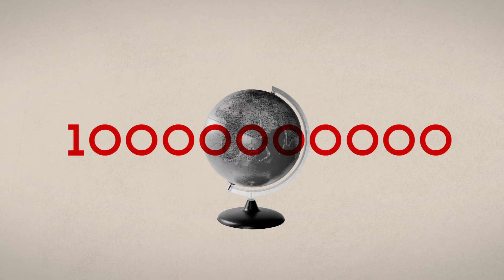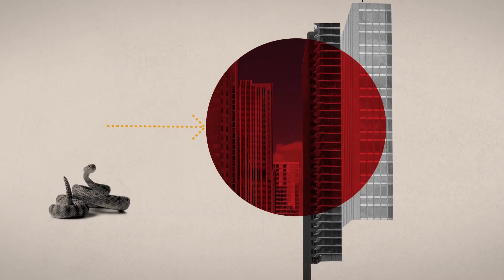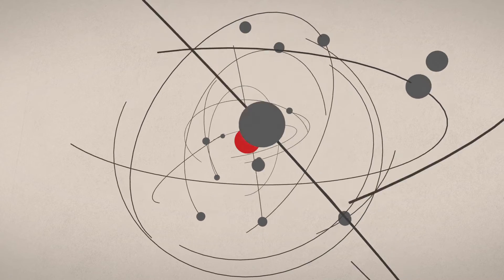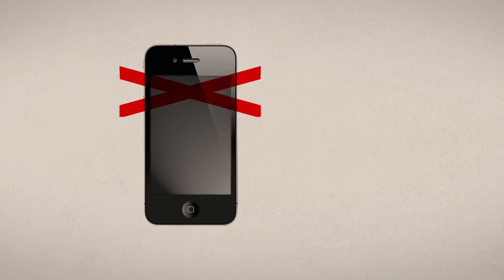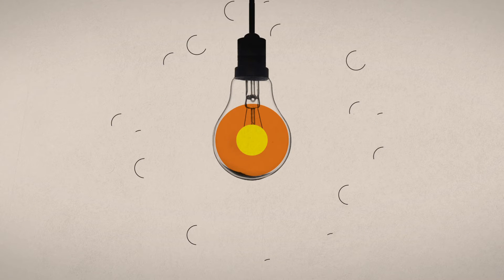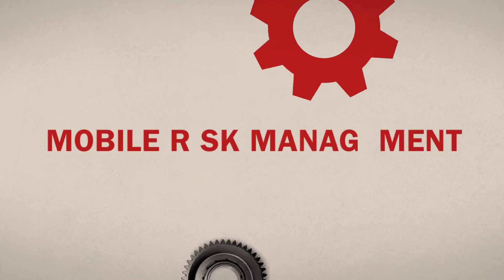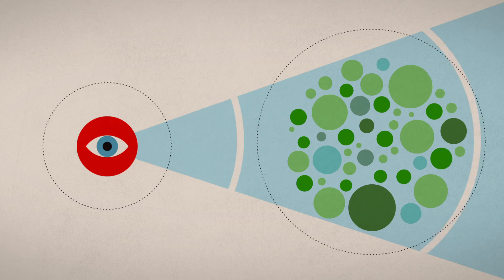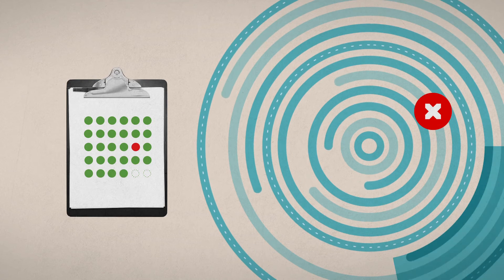Fixmo Mobile Risk Management (MRM)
We at Fixmo believe it is time for a new approach to mobile security and corporate data protection. One that recognizes the risks and inherent security threats that come with modern mobile computing, and focuses on safeguarding the devices themselves. We call it Mobile Risk Management, and we call our platform Fixmo MRM.